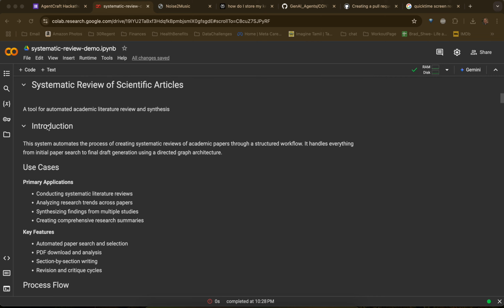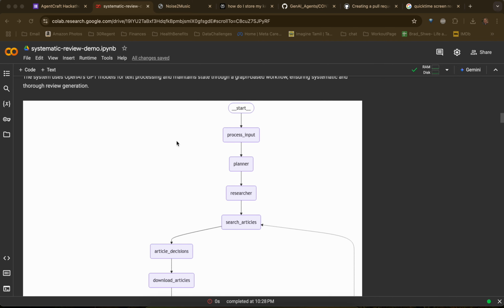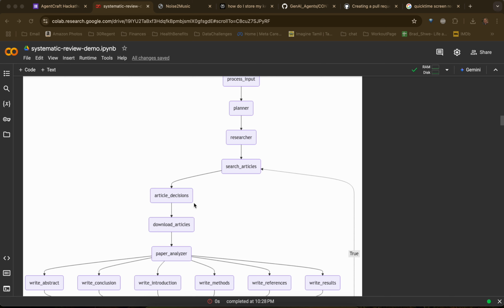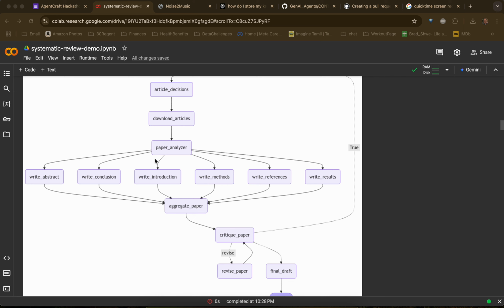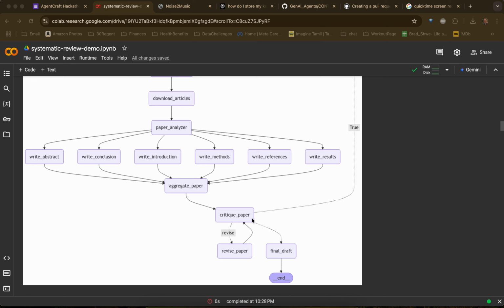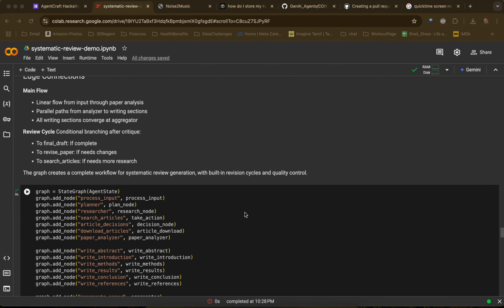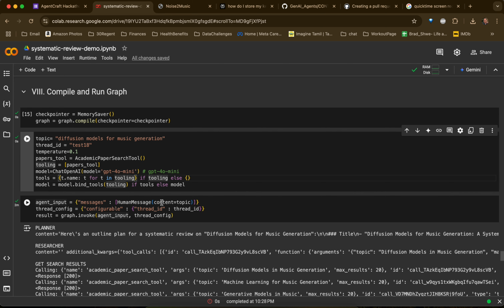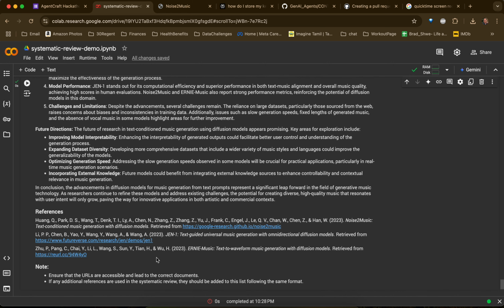Systematic Review Automation System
Overview 🔎
A comprehensive system for automating academic systematic reviews using a directed graph architecture and LangChain components. The system generates complete, publication-ready systematic review papers, automatically processing everything from literature search through final draft generation with multiple revision cycles.

Implementation 🛠️
Utilizes a state-based graph workflow that handles paper search and selection (up to 3 papers), PDF processing, and generates a complete academic paper with all standard sections (abstract, introduction, methods, results, conclusions, references). The system incorporates multiple revision cycles with automated critique and improvement phases, all orchestrated through LangGraph state management.